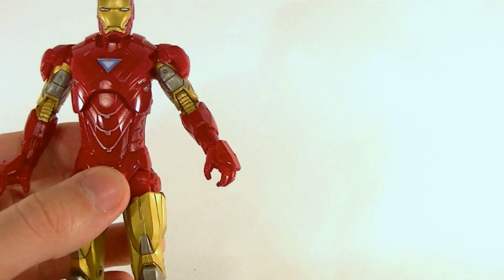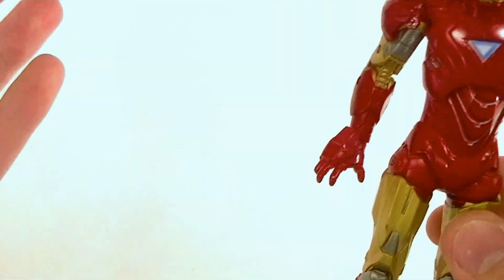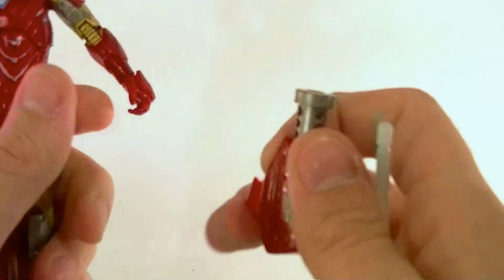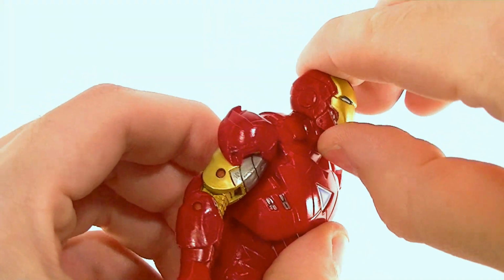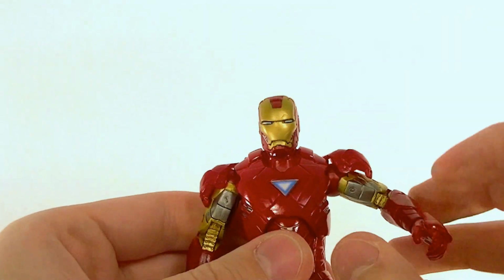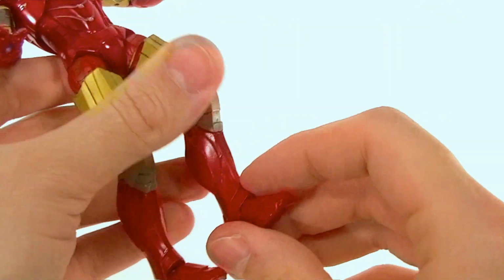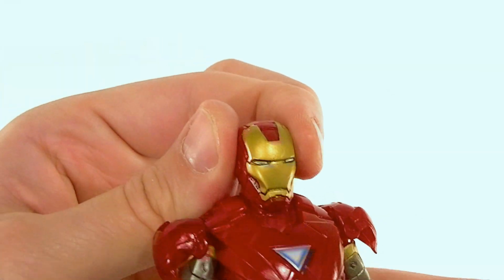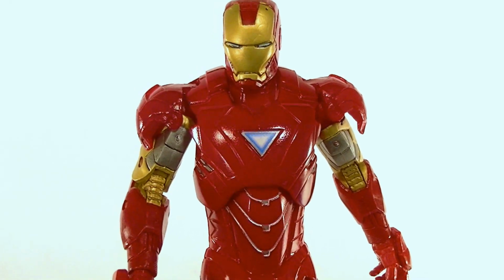Iron Man 2 Movie MARK 6 Figure Review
Take a look at the Mark 6 Iron Man suit.